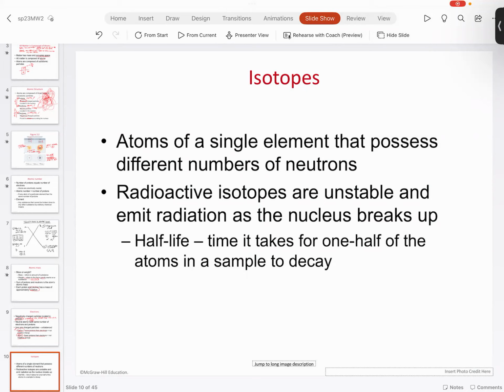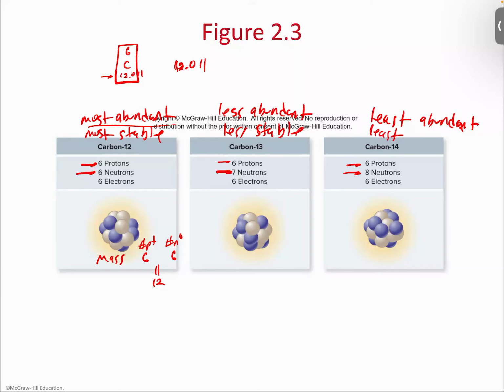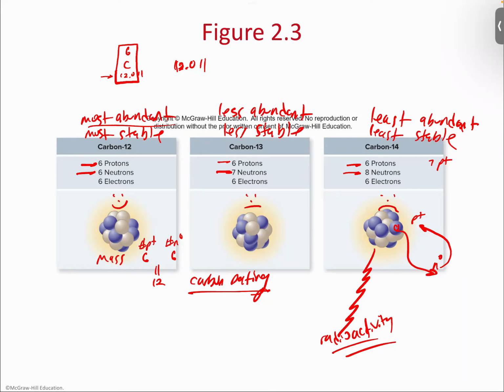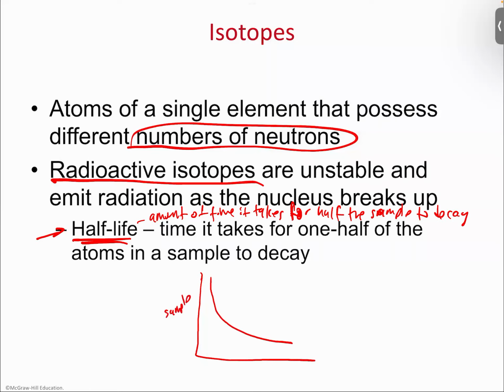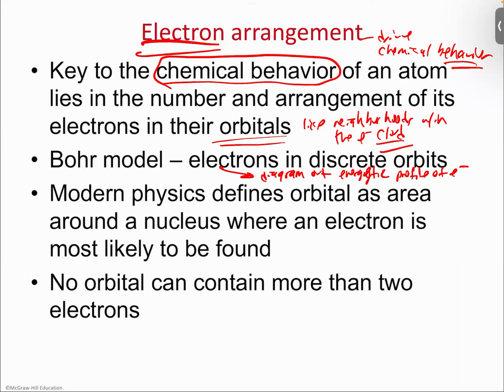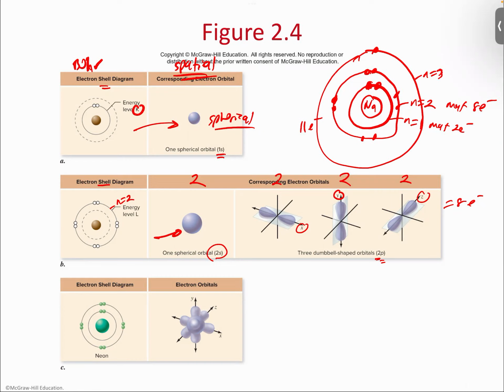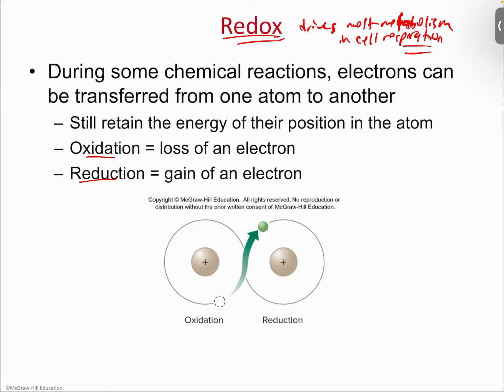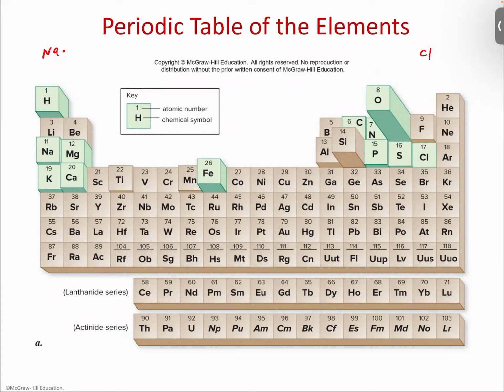GMT20230201 161252 Recording 1920x1440